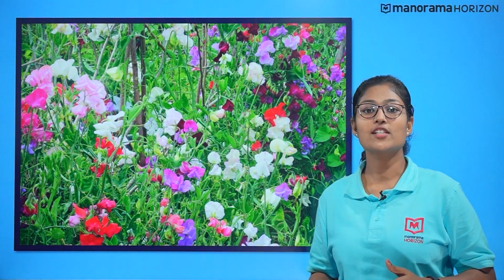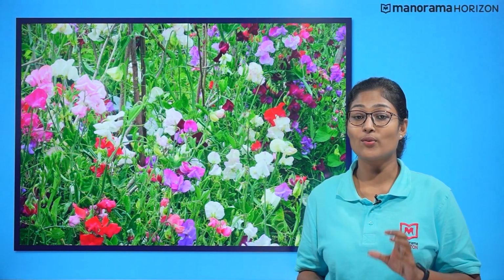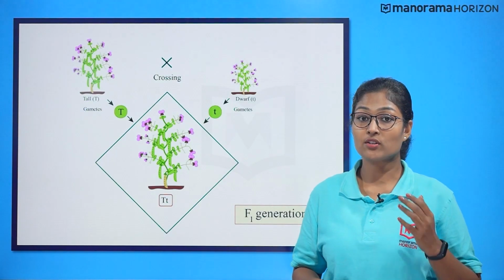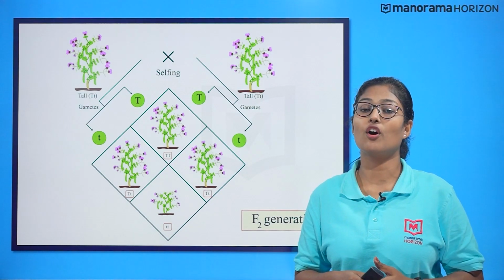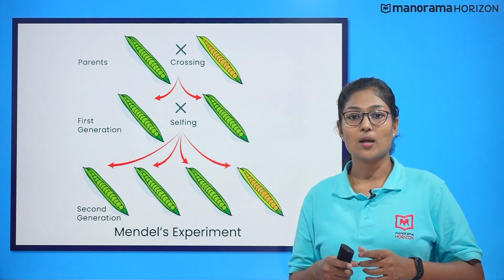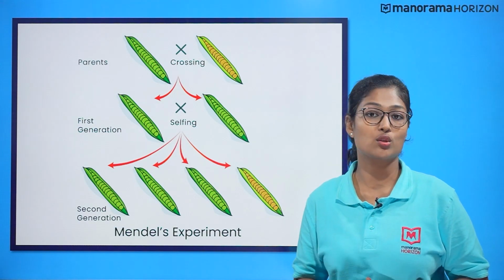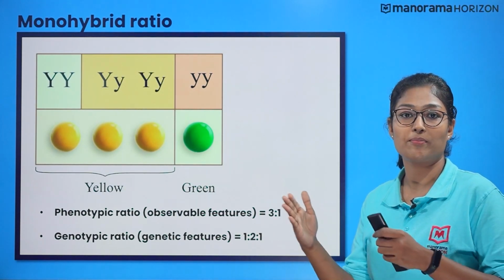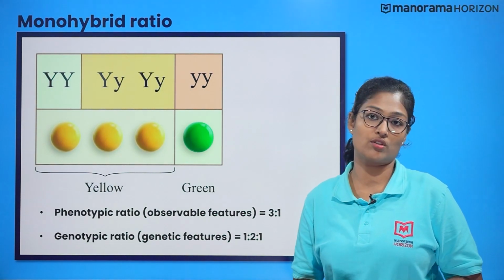Law of Dominance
This video allows students to understand the law of dominance in detail. Why there are variations in phenotype based on the genotype.